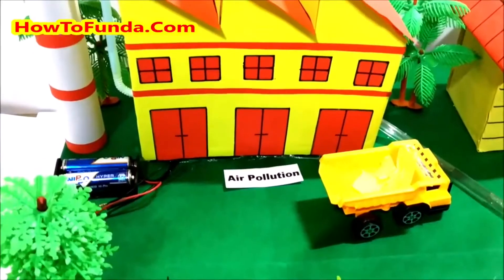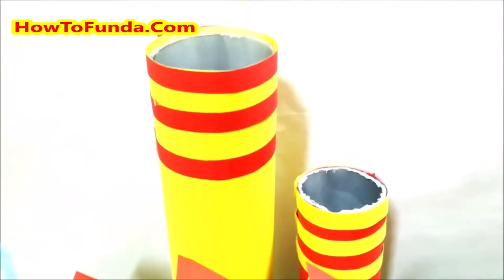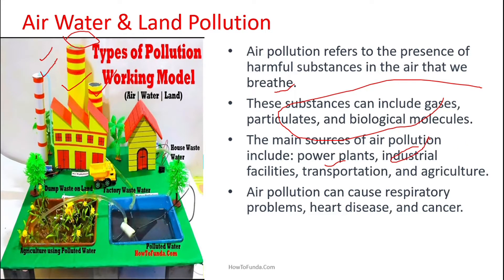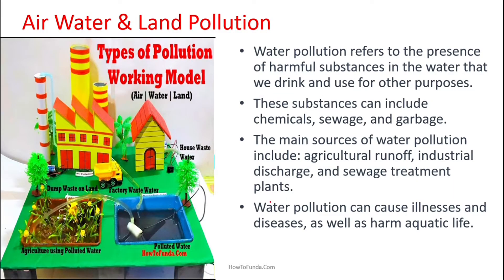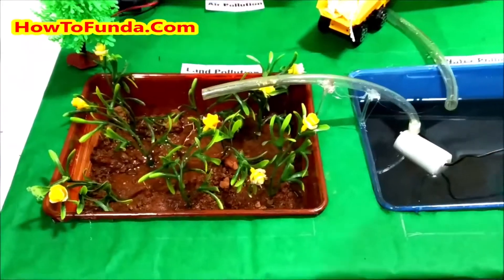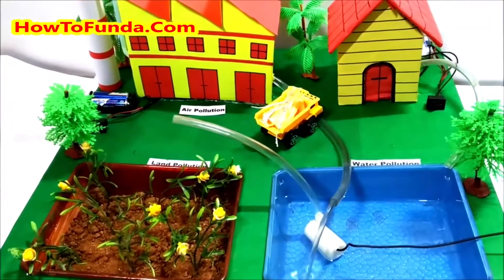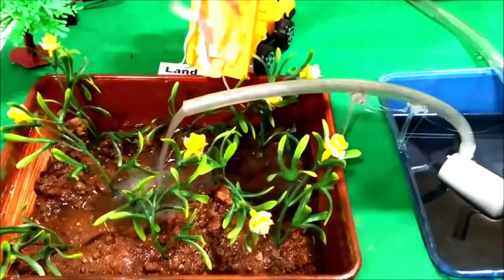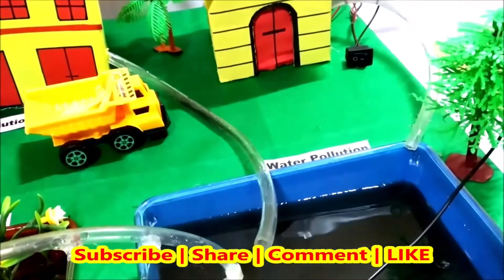types of pollution working model (air - water - land) - prevention explained in english | howtofunda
types of pollution working model (air - water - land) - prevention explained in english | howtofunda | write-up | project writing file

In this video, learn how to create a working model on pollution types (Air, Water, and Land Pollution) using cardboard, color paper, and simple materials. This project is ideal for science exhibitions, school projects, and environmental awareness presentations!

What You’ll Learn:
 Causes & Effects of Air, Water & Land Pollution
 How to Prevent Pollution & Save the Earth
 Creative Science Project Idea for Exhibitions

Materials Used :
Color Papers